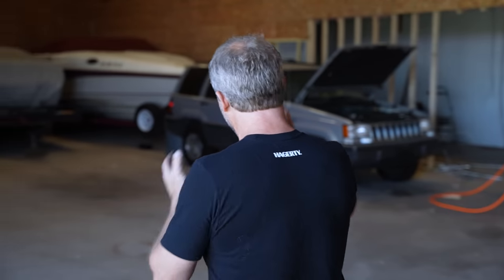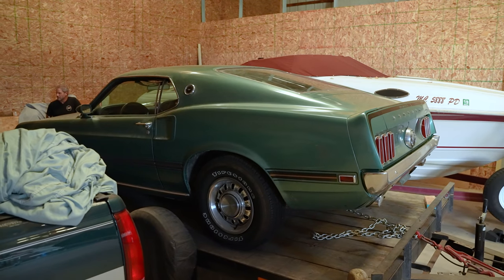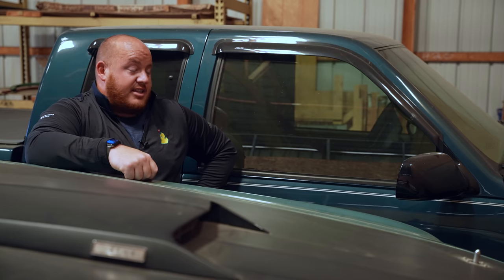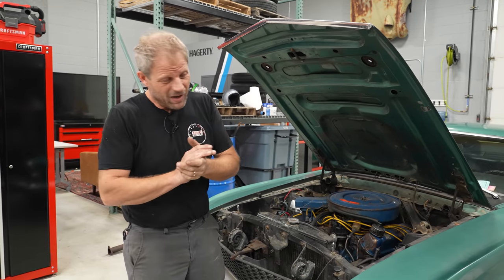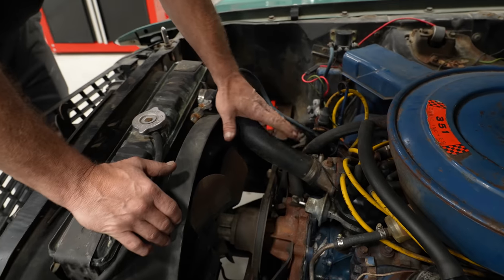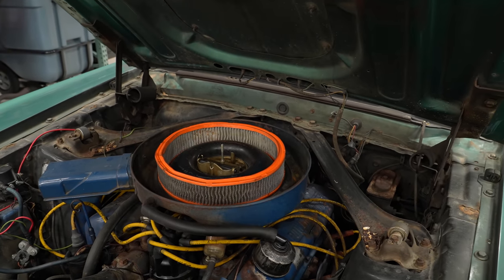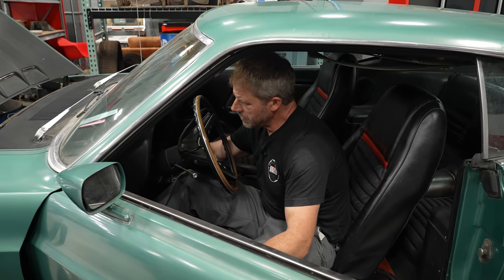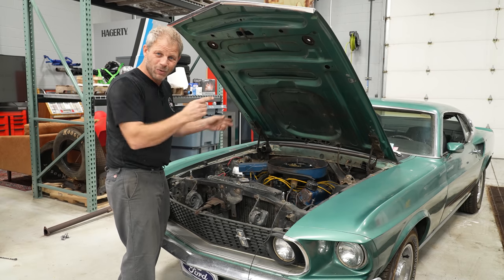Will it run? "Ran when parked" '69 Ford Mustang Mach 1 uncovered after 20 years in storage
Will this 1969 Ford Mustang Mach 1 run after sitting for over 20 years? We're trying something a bit different this week! After getting the Honda Trail 70 running and going for a ride Davin is rabid for a quick turnaround on a project and we're hoping this classic Mustang fits the bill. This Mach 1 has been on a trailer in a pole barn for about 15 years, but was parked long before that. The Mustang owner's grandson helps us tow it back to our garage and Davin makes a quick attempt to get it running.